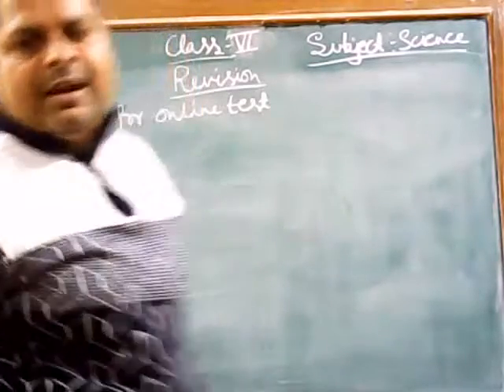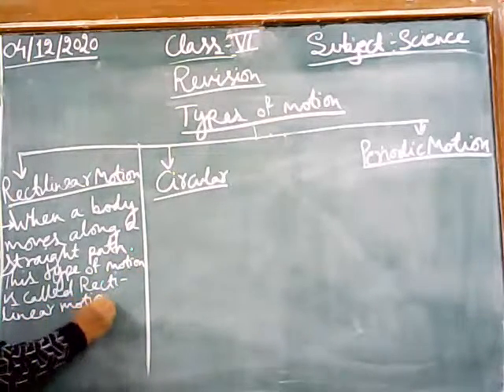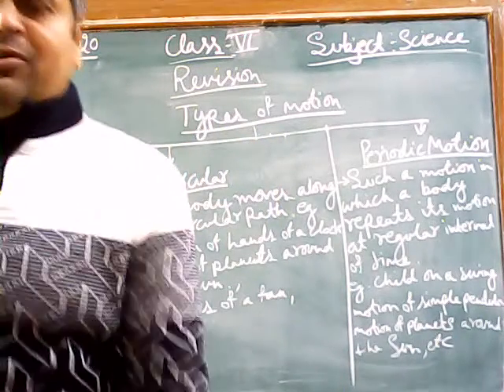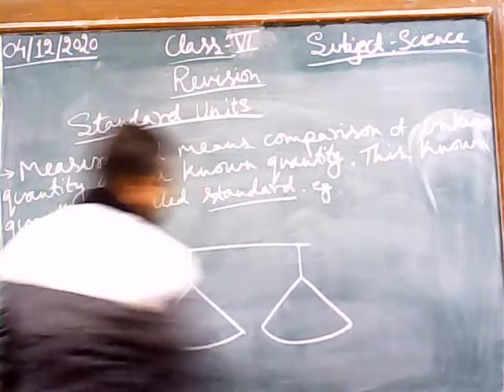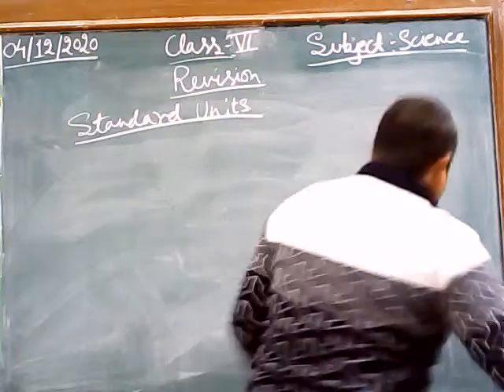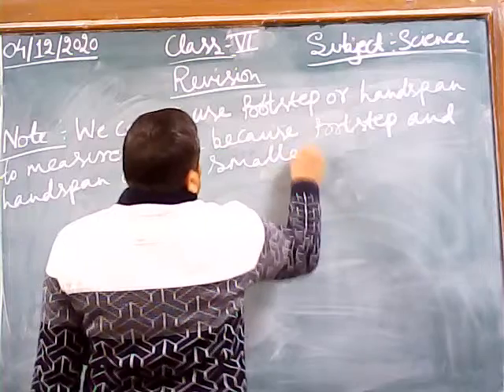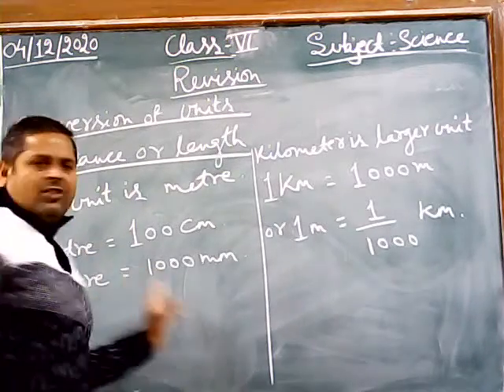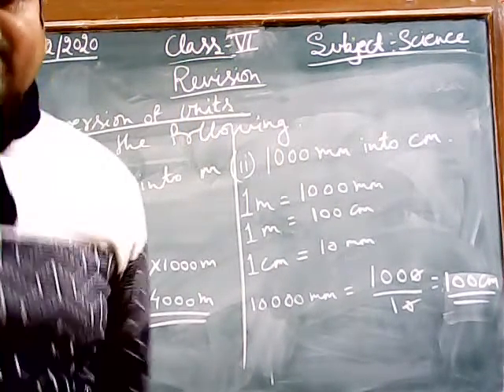class vi science